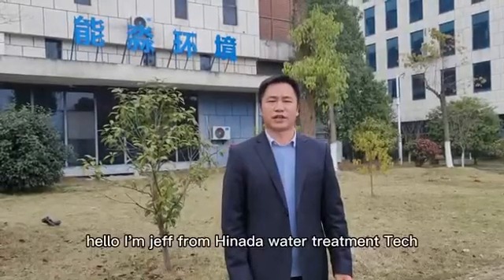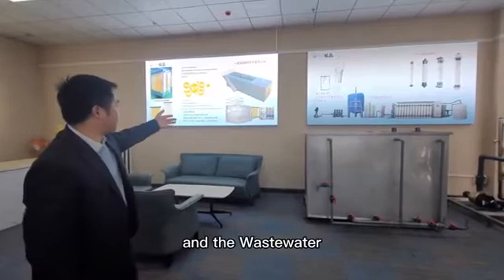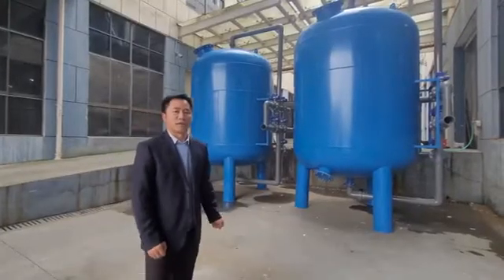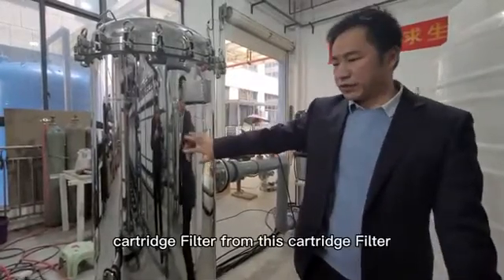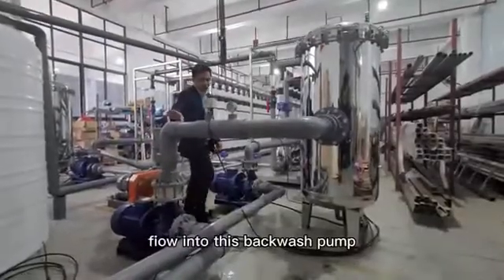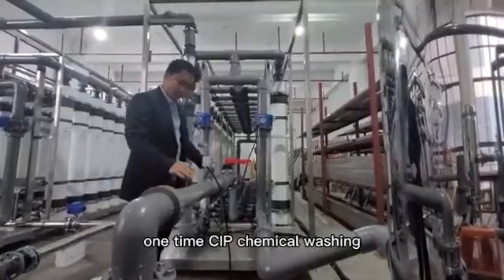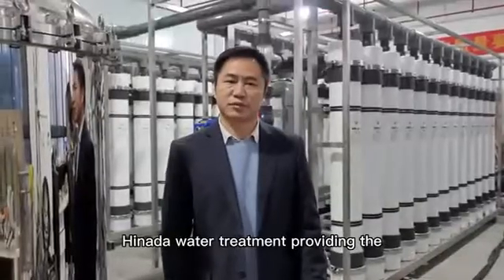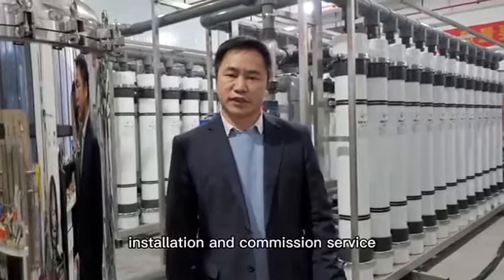Video for 2000m3/ day UF System drinking water treatment system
Hinada is the professional and leading manufacturer of UF System for drinking water application.
The UF System is for treating the River water, the treatment process is: Silicon Sand /Activated Carbon Filter Cartridge Filter UF System UV Disinfection.
The permeate apply to citizen drinking or daily house-hold purpose.